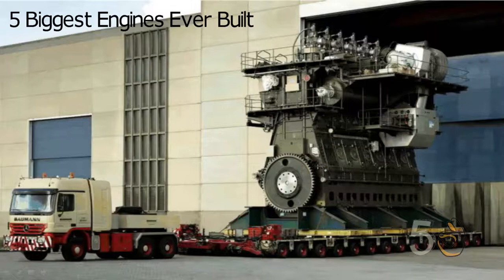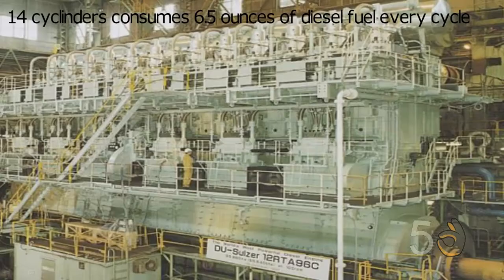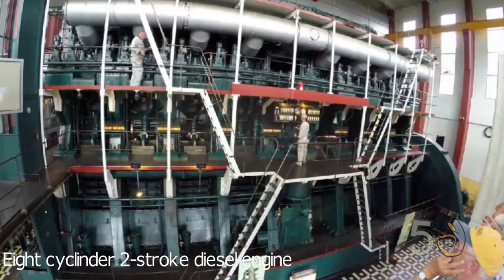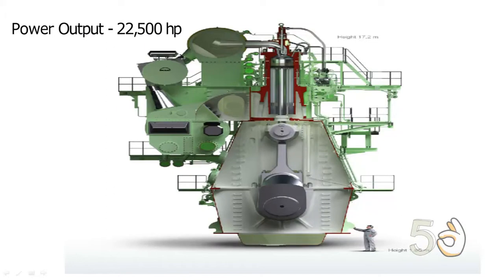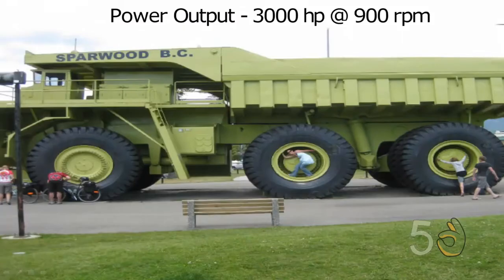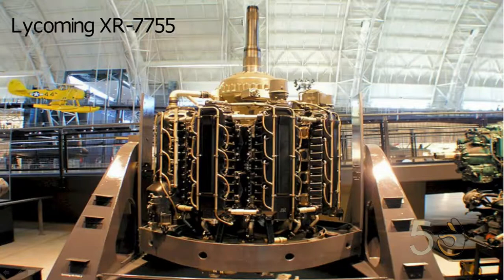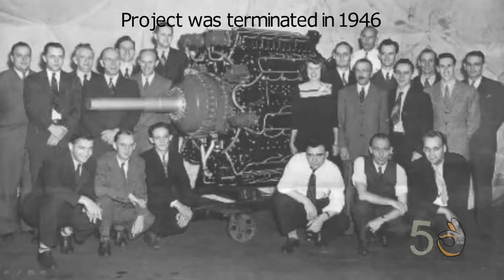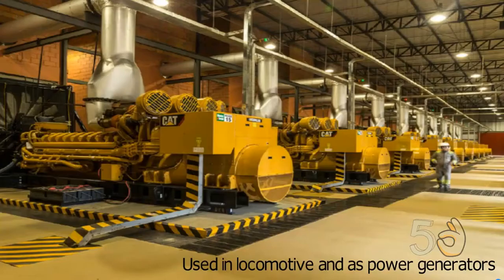5 Biggest Engines Ever Built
5 Biggest Engines Ever Built video gives information on some of the massive and huge engines in the world.

5 Biggest Engines Ever Built are:

1. Wartsila Sulzer RTA96-C

2. B&W CM 884WS-150

3. EMD 645

4. Lycoming XR-7755

5. Caterpillar C175-20